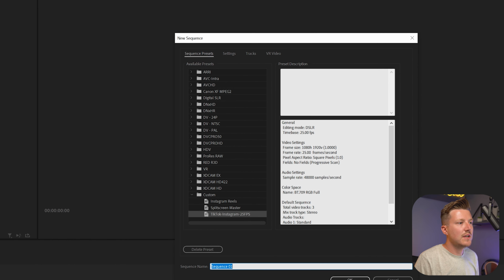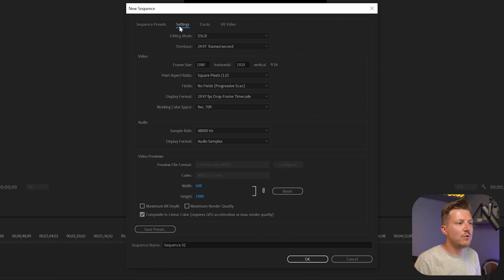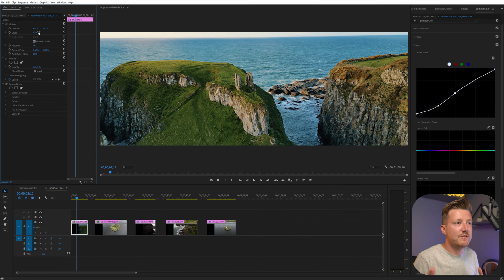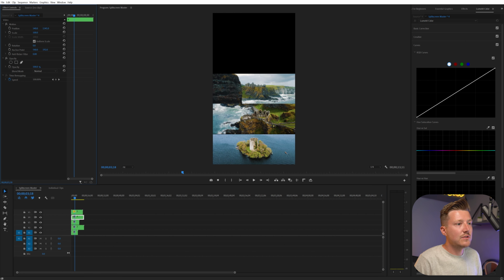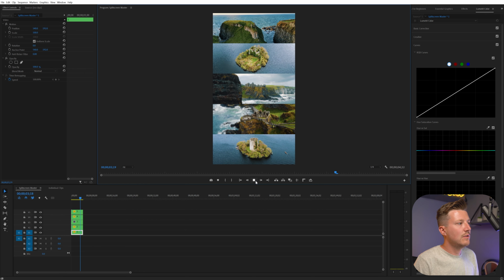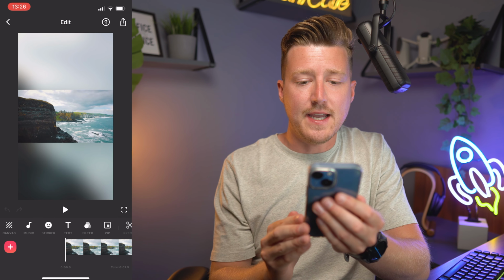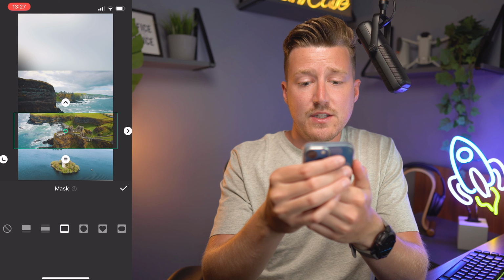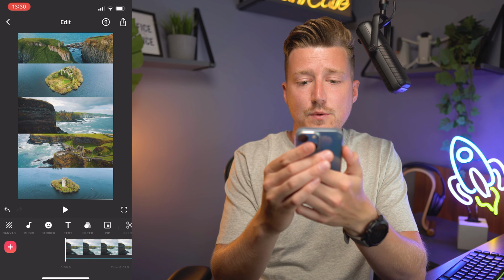Create EPIC SPLITSCREEN Drone Videos SIMPLE & FAST | DJI Mini 3 Tips & Tricks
Learn how to create an EPIC split screen drone video effect with this tutorial for Premiere Pro and InShot. This trick is a fantastic way to use your horizontal clips from drones such as the DJI Mini 3 Pro or Mini 2 in a vertical format without them getting ruined. Then try out these drone moves to make your videos even more epic

🎥 GEAR USED IN THIS VIDEO:
○ Freewell Mini 3 Pro Drone Filters
○ DJI Mini 3 Propeller Guard
○ DJI RC Screen Protector
○ Filming Camera
○ Filming Camera Lens
○ Filming Camera Filter
○ Wireless Microphone

🎥 MY VIDEO GEAR:
○ Smartphone Gimbal
○ Main Drone
○ Pro Compact Drone
○ Compact Drone
○ Gear Backpack
○ Camera Lens
○ Wireless Microphone
○ Studio Light
○ Power Bank
○ Long Exposure Drone Filters
○ PolarPro Mavic 3 Drone Filters
○ Freewell Mavic 3 Drone Filters
○ Freewell DJI Mini 2 Drone Filters
○ Freewell DJI Mini 3 UV Filter
○ Freewell DJI Mini 3 All Day 6 Pack
○ Freewell DJI Mini 3 Bright Day 6 Pack

📸 Drone used: DJI Mini 3 Pro. Firmware: DJI Fly Update 1.6.8 available for Mavic 3 and Mini 2 also.

// split screen tutorial, how to make split screen video in inshot, create a split screen effect in adobe premiere pro.